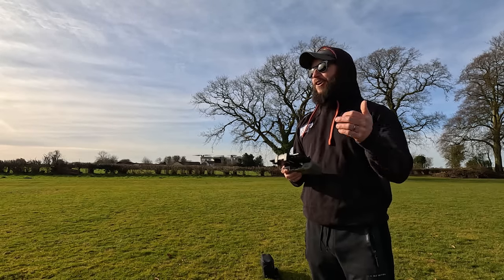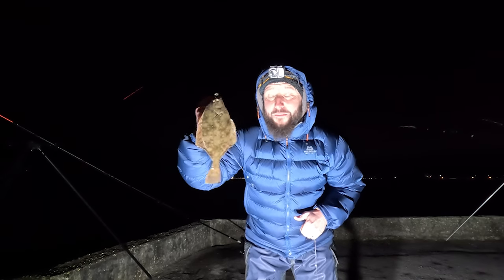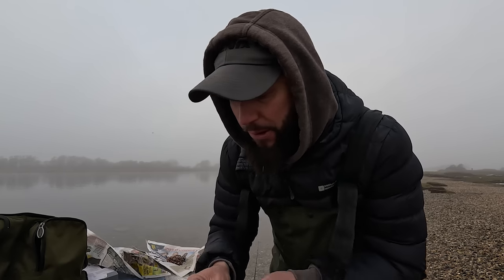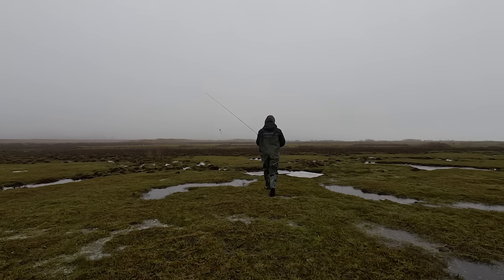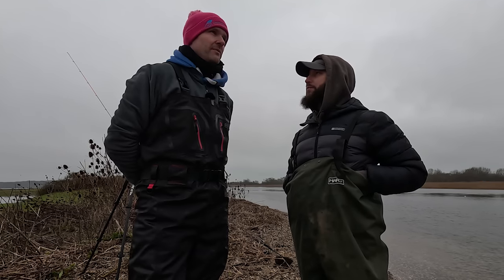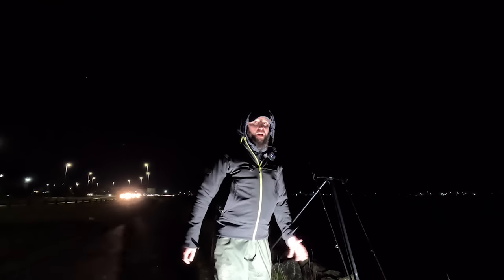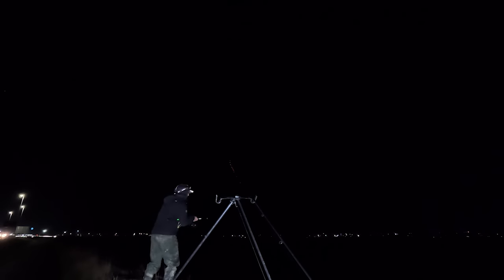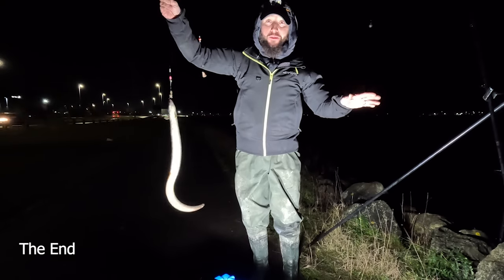UK Beach Fishing, Spinning, Bait Fishing With Wayne, Steve Perry, Stuart Jones And Tom Bagnall. 4K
Join myself Wayne Hand, with Tom Bagnall, Steve Perry & Stuart Jones over 3 sessions chasing Flounders in Dorset.

We hit 3 venues where we talk you through the way we plan to catch these beautiful fish.

Lucky for us we managed to catch a few fish including a some target Flounders.

Thanks again for watching my videos.

Wayne Hand